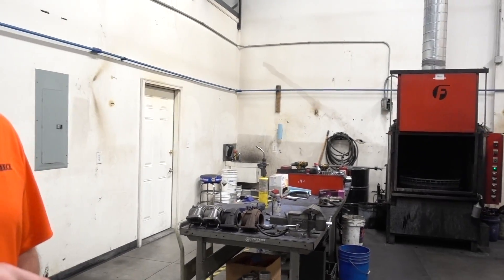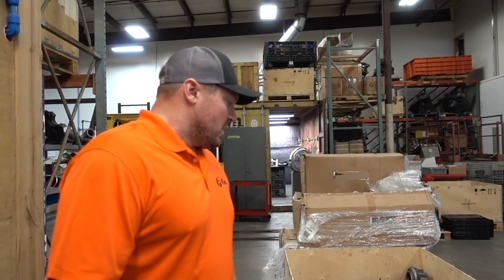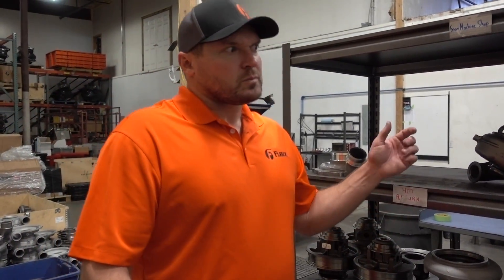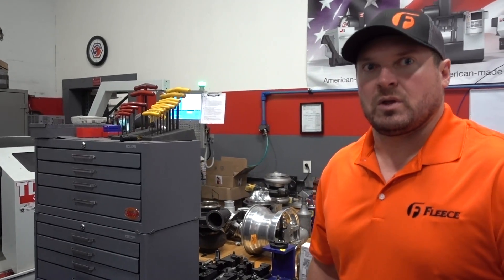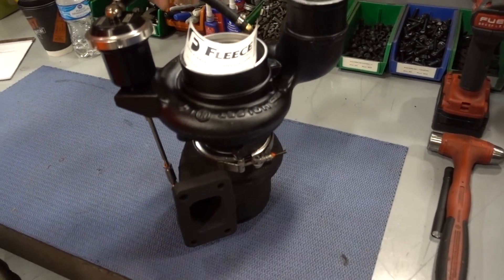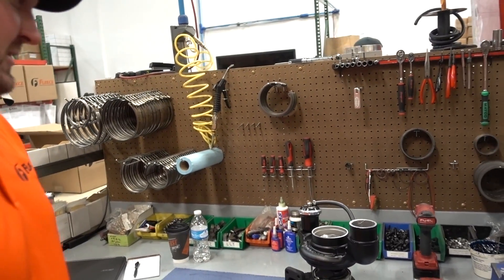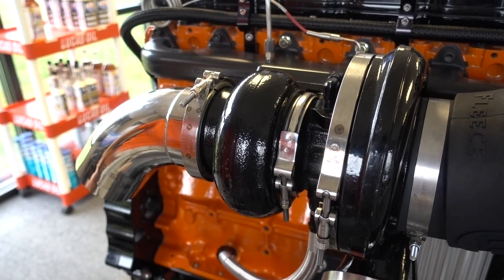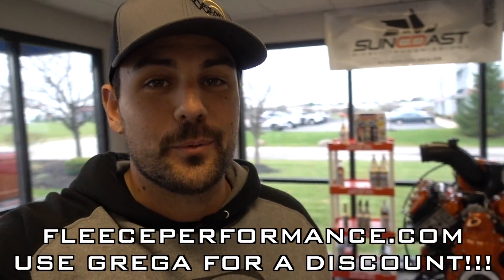THE MAKING OF A CRAZY BILLET TURBO!!!!! FLEECE PERFORMANCE DISCOUNT!!!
vvvv READ THIS IMPORTANT STUFF BELOW!! vvvv

A BRAND REPRESENTING THOSE WHO WRENCH & PUT IN WORK!

—SHOP GEAR YOU CAN’T LIVE WITHOU!—
12V CUMMINS SPRING COMPRESSOR
24V CUMMINS SPRING COMPRESSOR

12V CUMMINS SPRING COMPRESSOR
24V CUMMINS SPRING COMPRESSOR